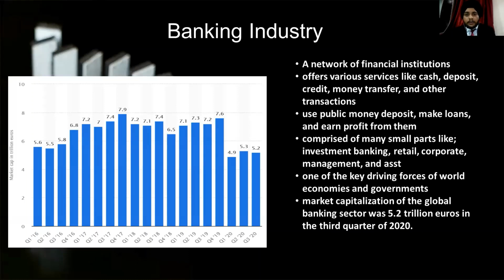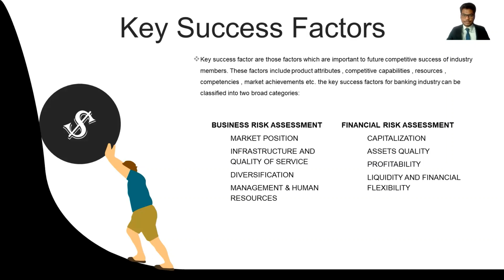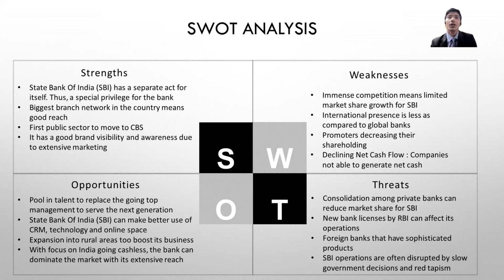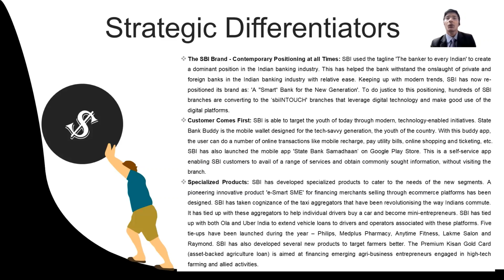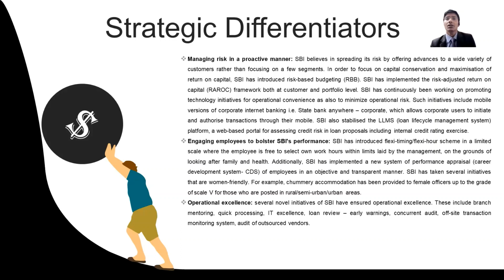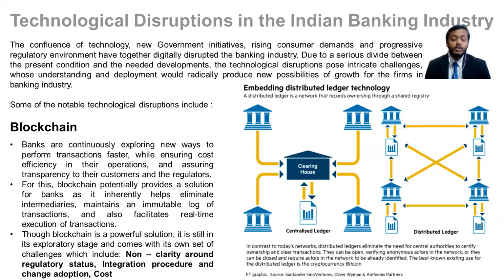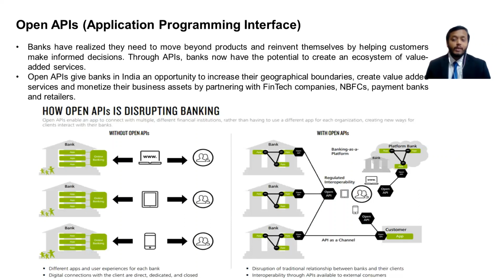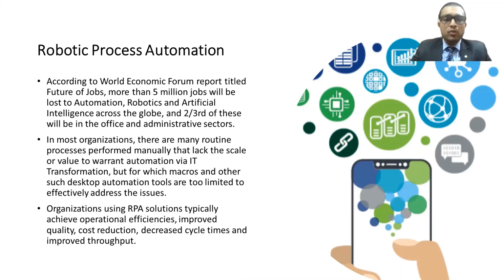Banking Industry Analysis || Strategic Management || Group 7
Understanding the Indian banking industry using different strategic tools followed by analyzing major players like HDFC and SBI.